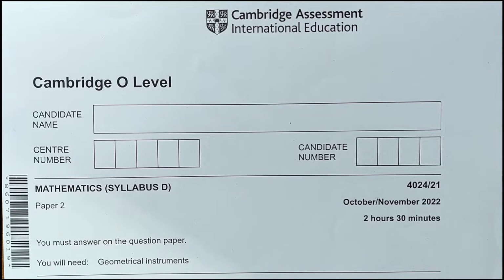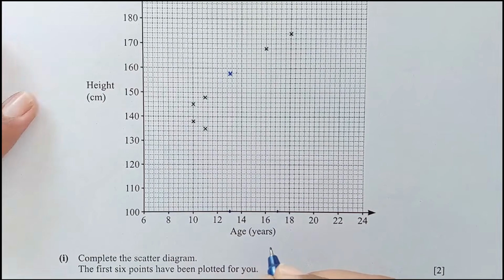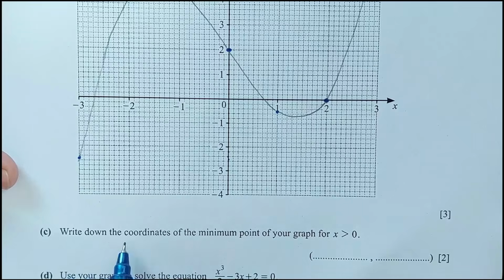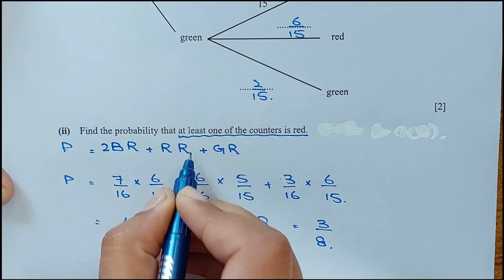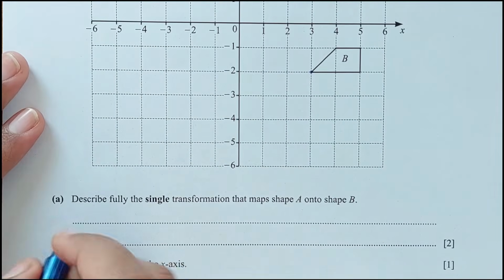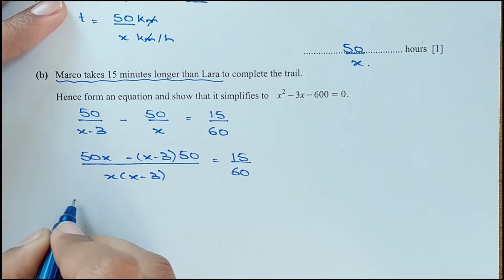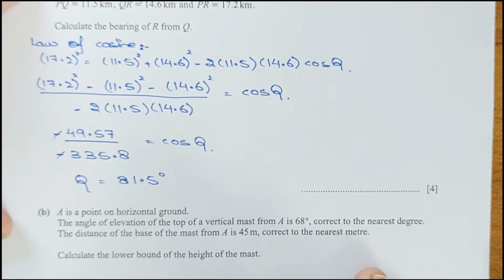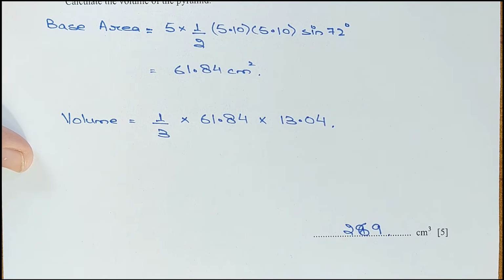O Level Math D Paper 2 4024/21 Oct/Nov 2022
This video will guide you the complete step by step solution of O Level Math D Paper 1 4024/21 Oct/Nov 2022

Time-stamps
Intro - 00:00
Q1 - 00:14
Q2 - 09:35
Q3 - 18:39
Q4 - 23:58
Q5 - 26:59
Q6 - 33:49
Q7 - 43:07
Q8 - 52:28
Q9 - 58:47
Q10 - 1:00:58
Q11 - 1:08:27